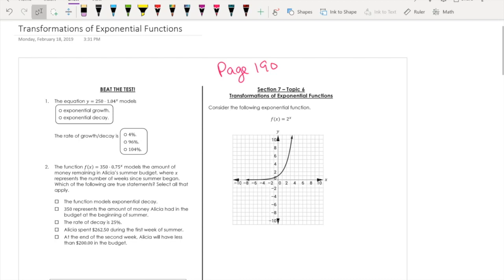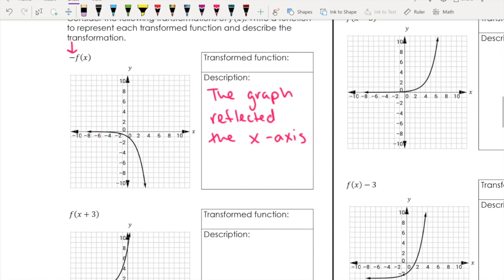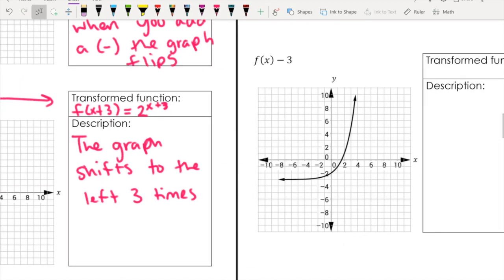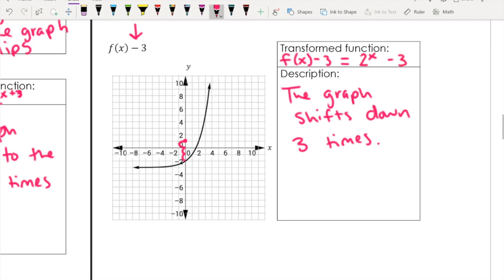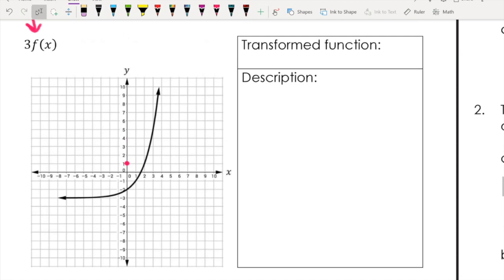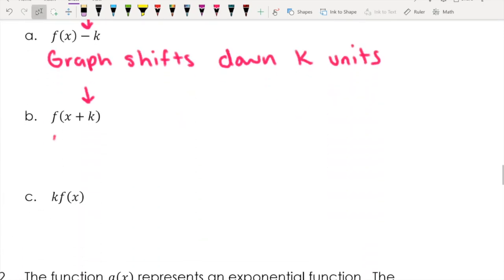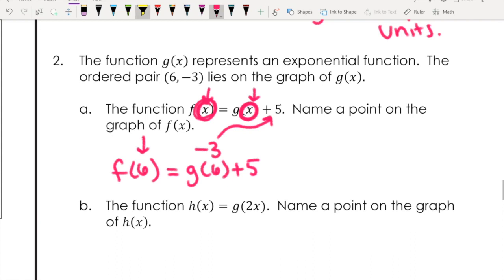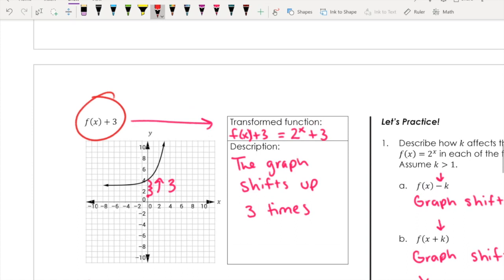Transformation of Exponential Functions - Page 190